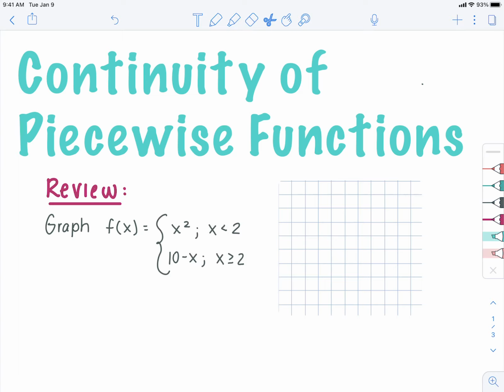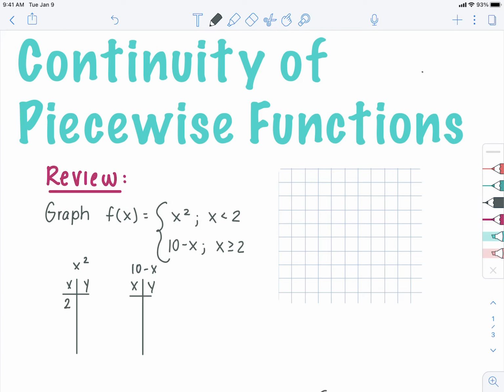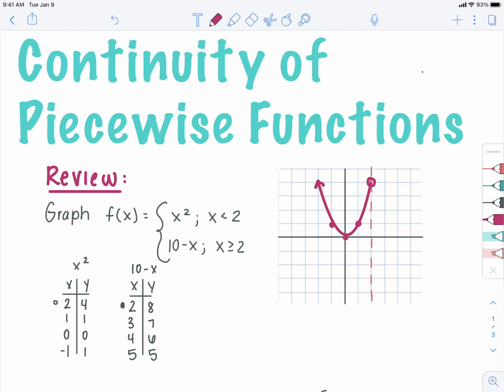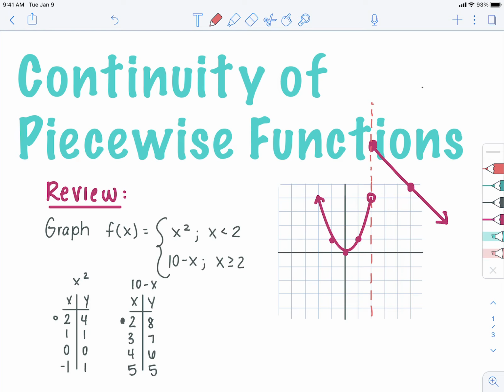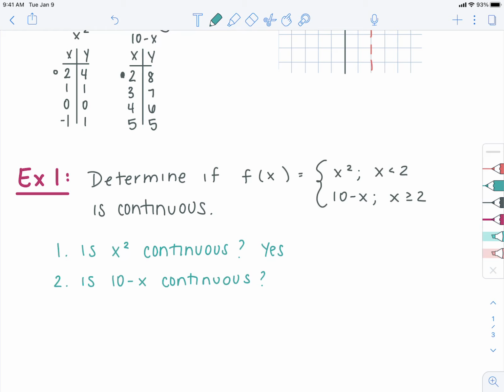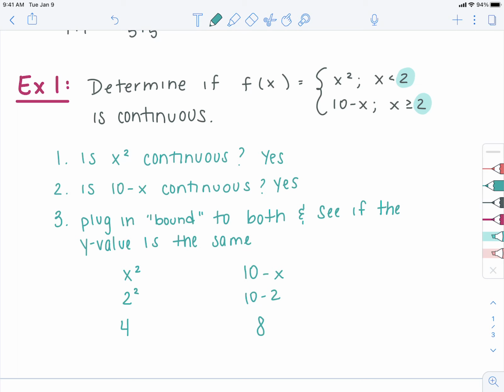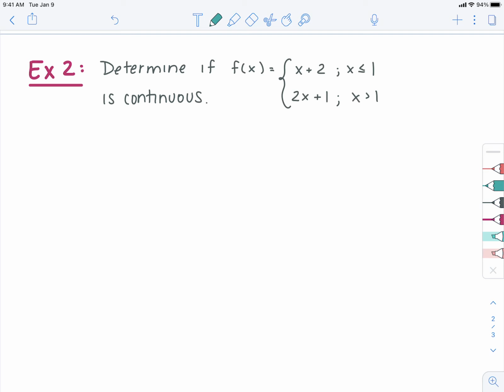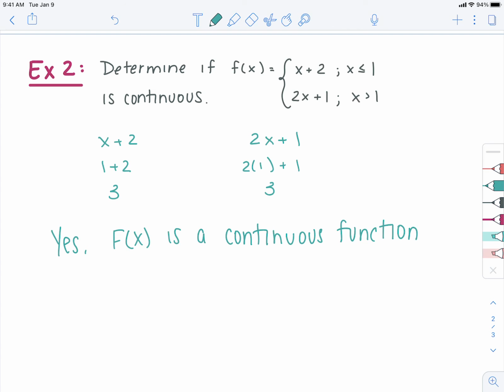Continuity of Piecewise Functions